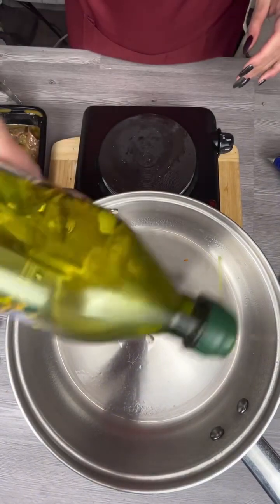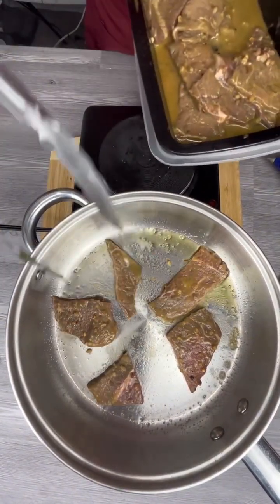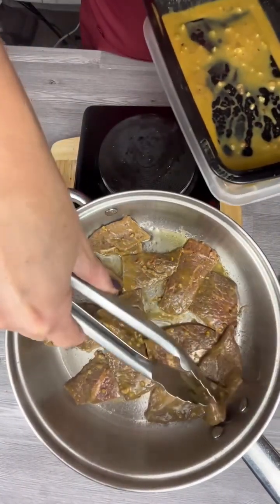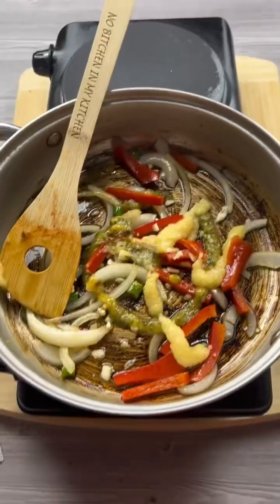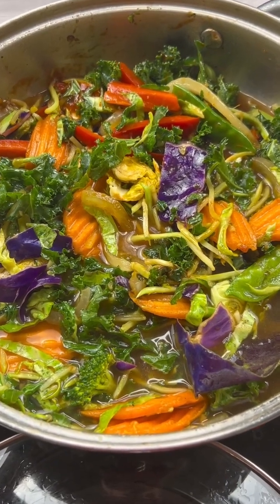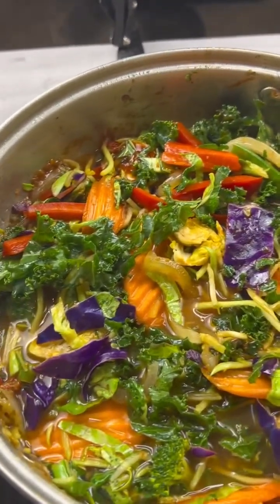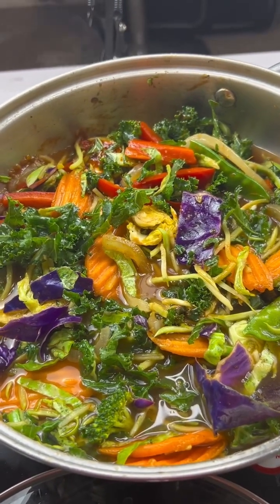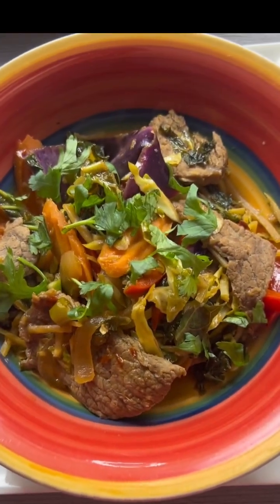Korean spiced healthy beef skillet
Korean bibimbap spice paste brings so much flavor to this quick and simple stir fry. It’s perfect for any week night dinner when you may not have a lot of time but you want a lot of healthy flavor!